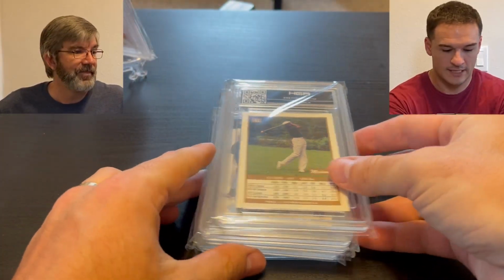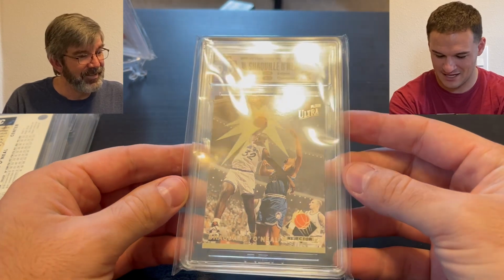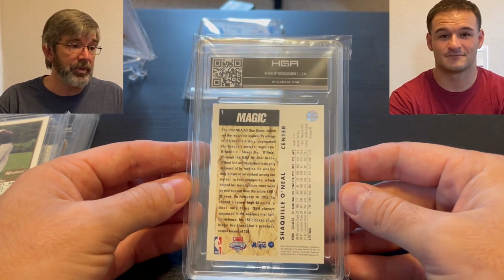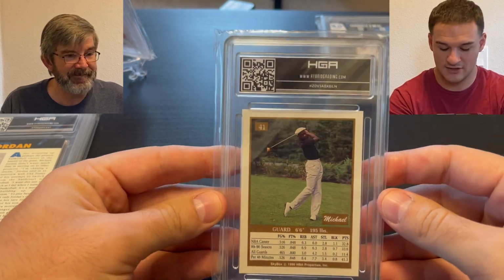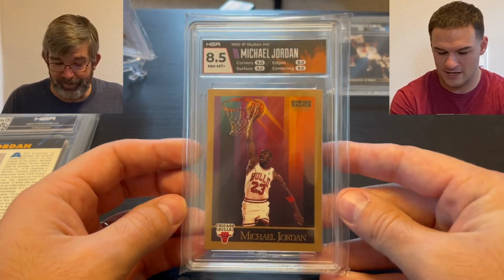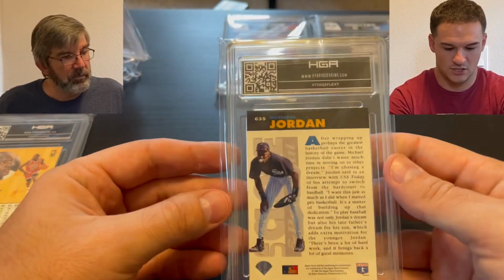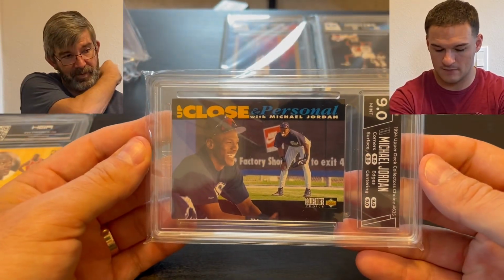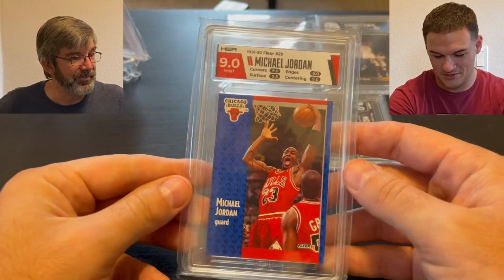Michael Jordan & Shaquille O’Neal Return - Learning HGA’s Grading Standards the Hard Way - HGA #5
Opening our 5th HGA 5-card order with nothing but some GOATS!  But, we are learning the hard way how HGA is grading and the values are a serious concern.  Check it out!